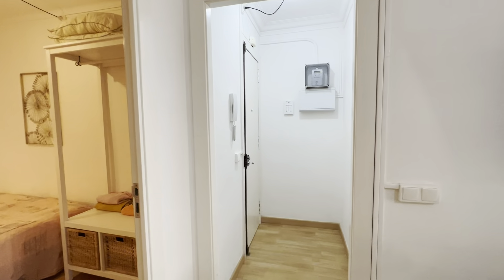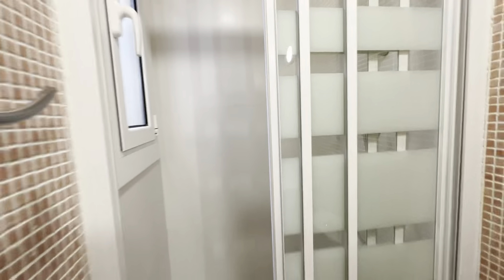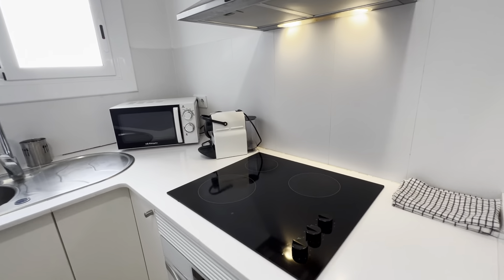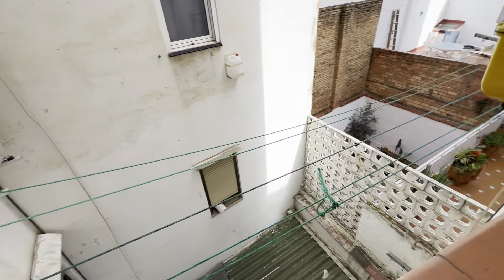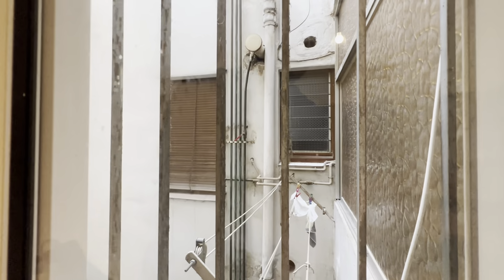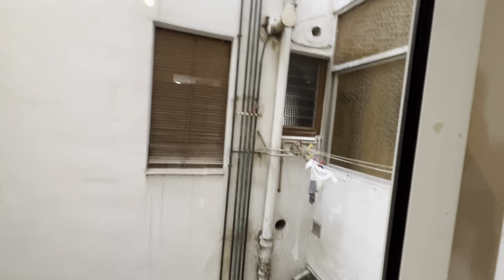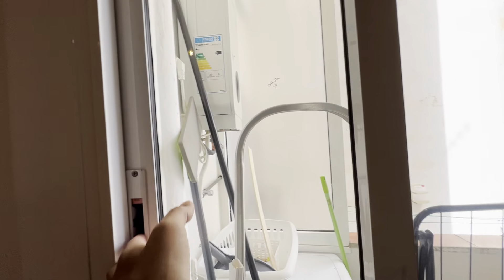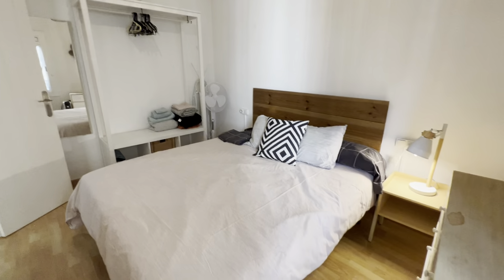Whole 1 bedrooms apartment in L'Hospitalet de Llobregat - Spotahome (ref 687869)